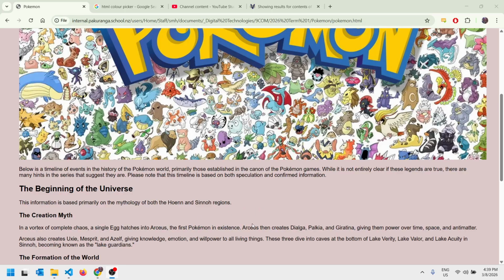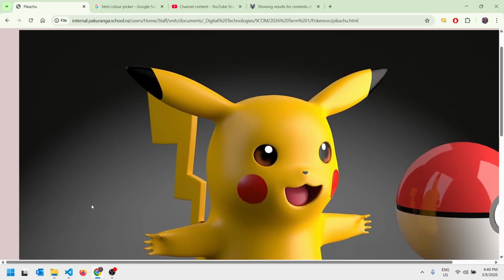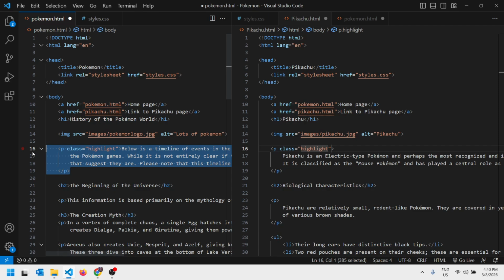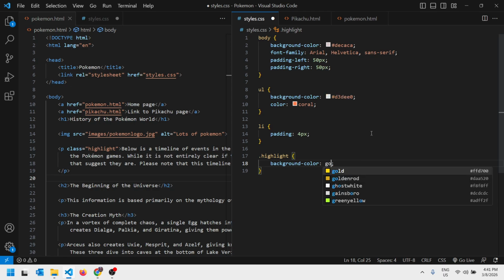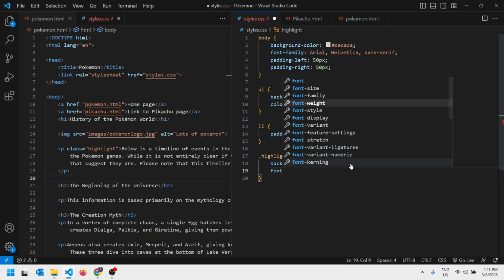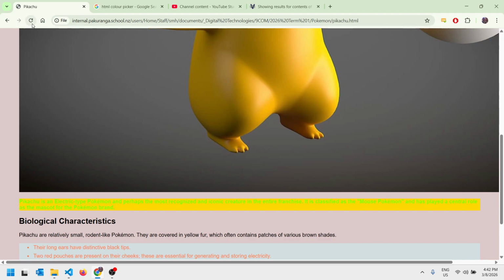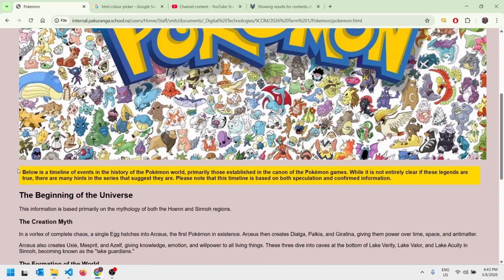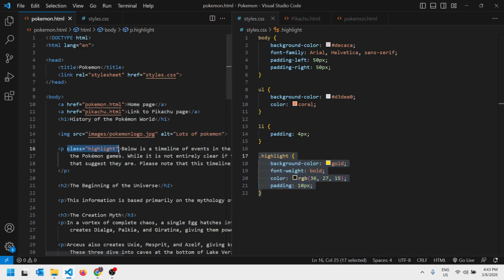HTML and CSS video 8 - using CSS classes